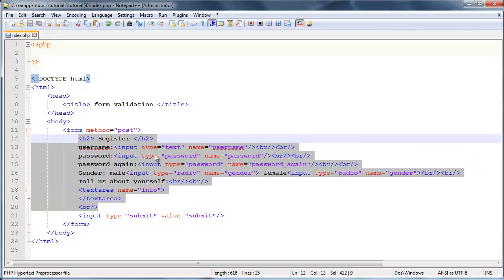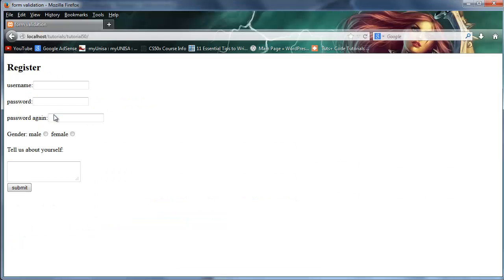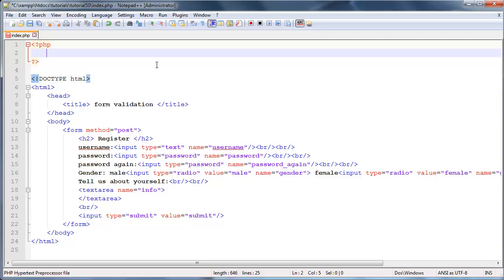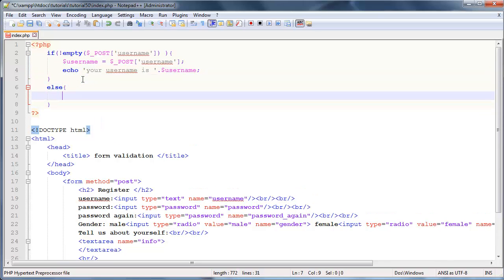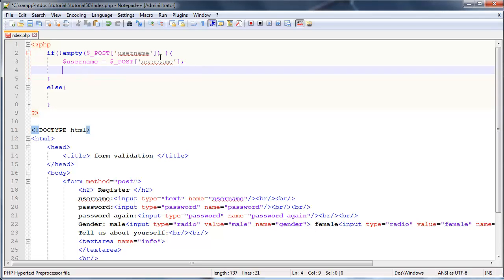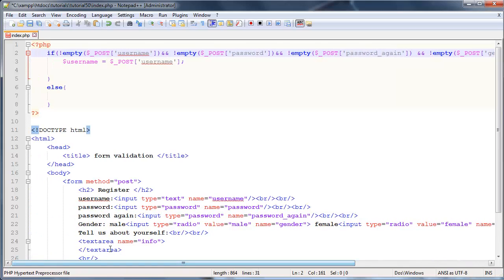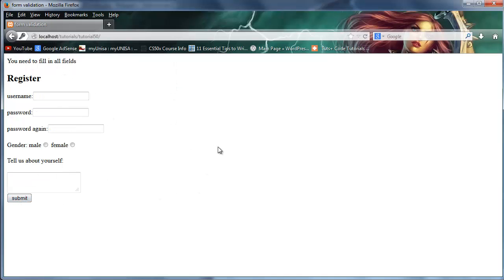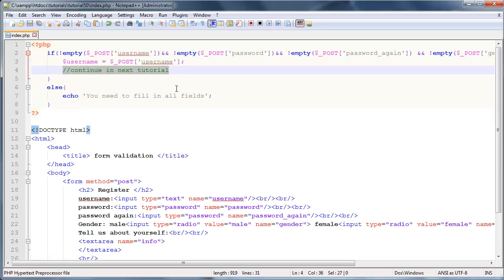PHP beginners tutorial 50 - simple form validation part 2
In this tutorial I continue to show you guys how to do some basic form validation, this tutorial is part 2 of 3.